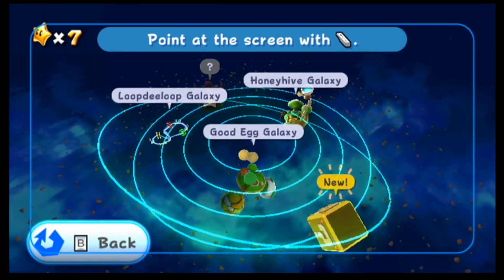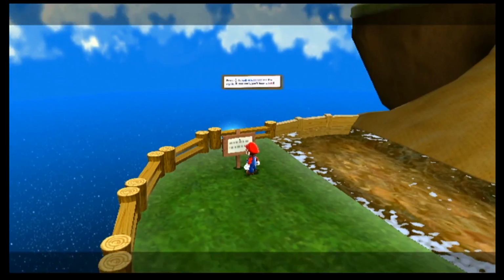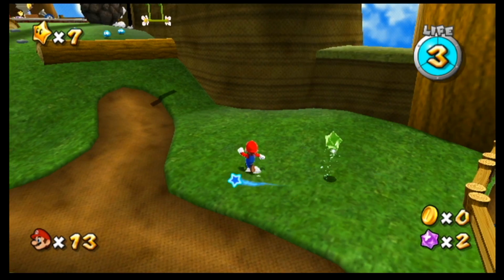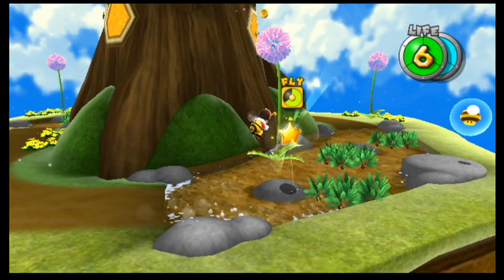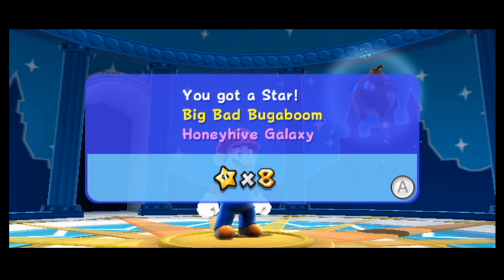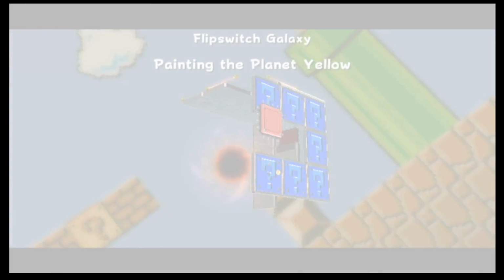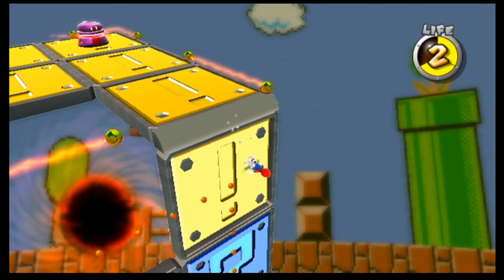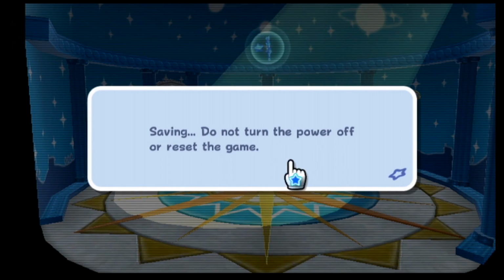Super Mario Galaxy pt 5 Honey Hive Galaxy & Flip Switch Glaxy!